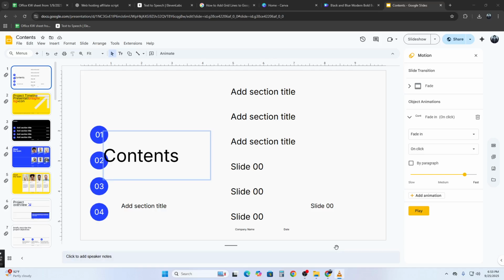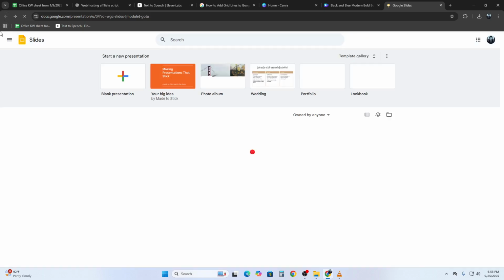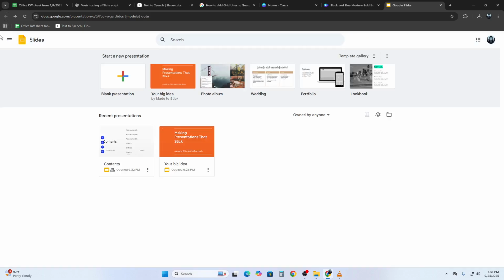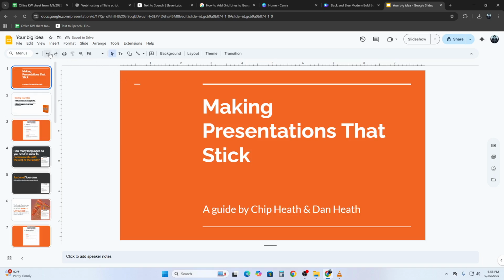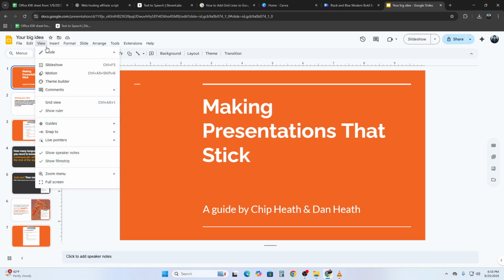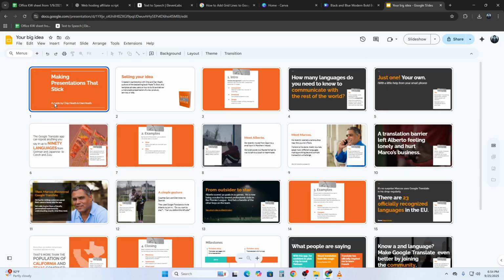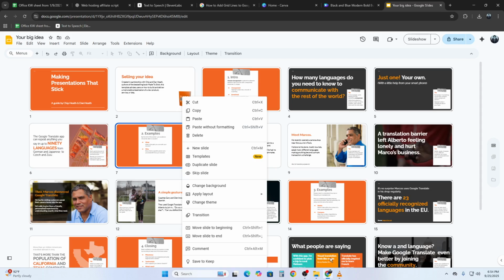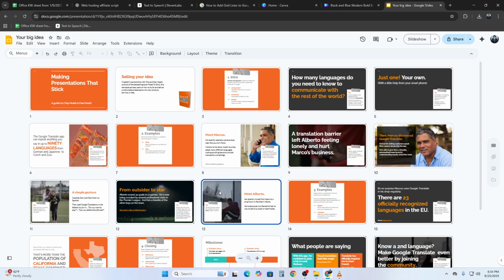How to Add Grid Lines to Google Slides Full 2025 Guide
In this video kw you’ll learn exactly how to add grid lines to Google Slides in the simplest and fastest way. This 2025 step-by-step guide shows you how to enable, adjust, and use grid lines to keep your slides perfectly aligned and professional. Perfect for beginners, students, and anyone designing clean, organized presentations.